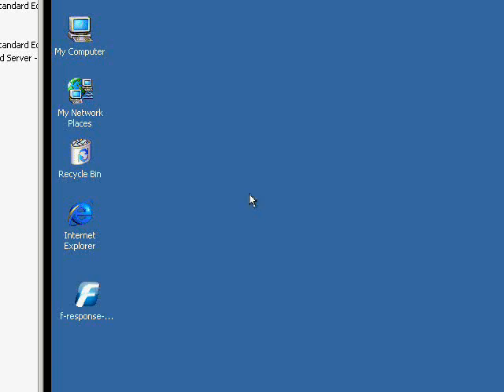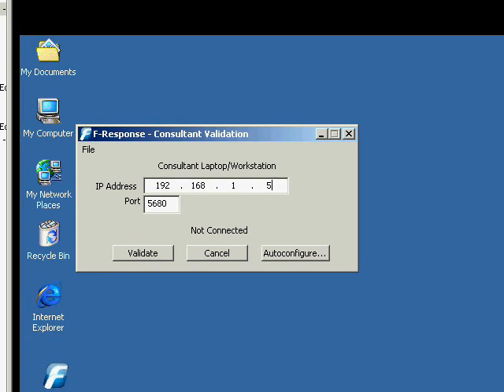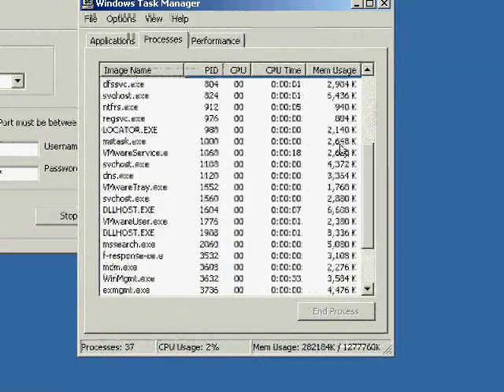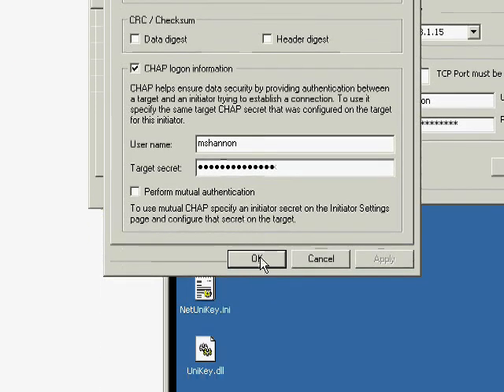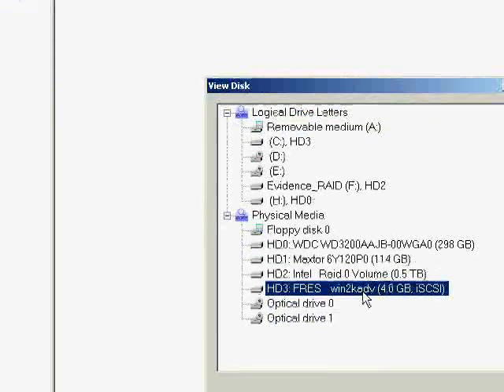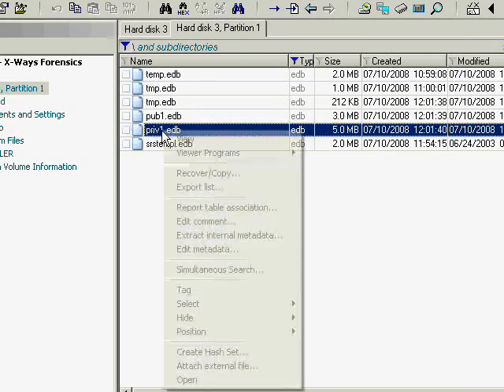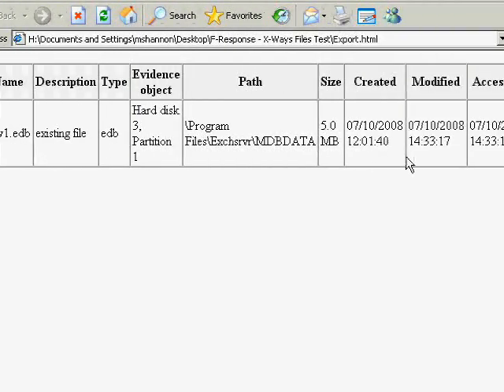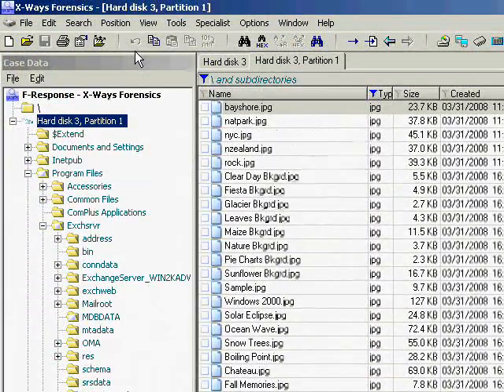F-Response Field Kit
The F-Response Field Kit Edition is a value priced single user version of the F-Response patent pending software suite.